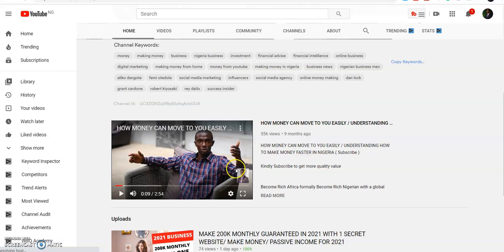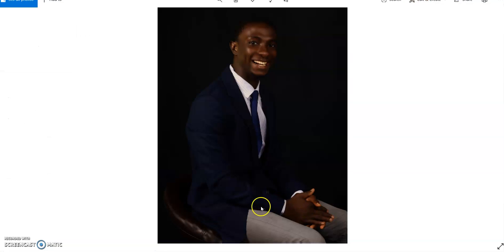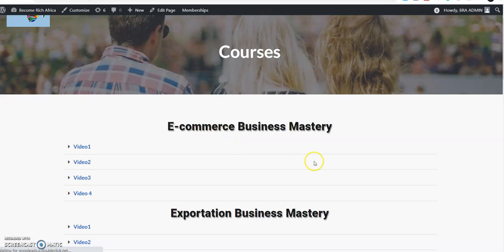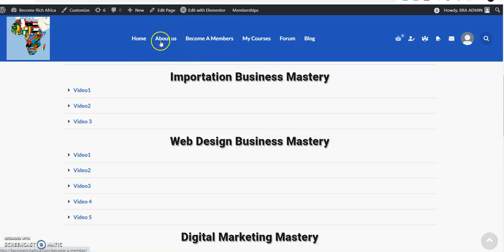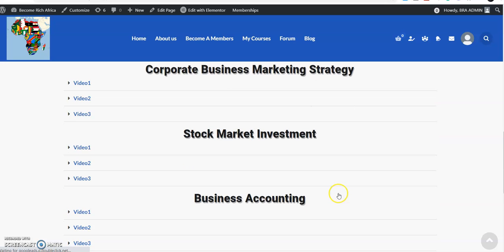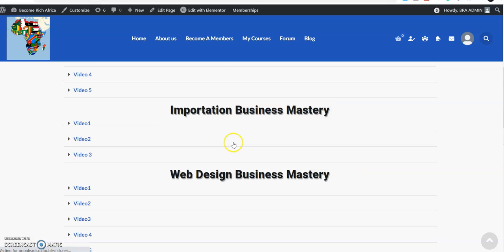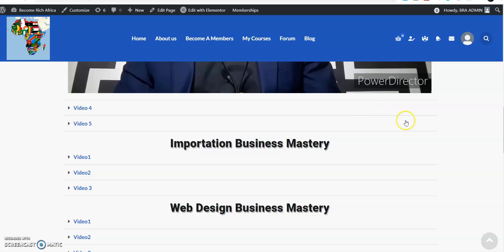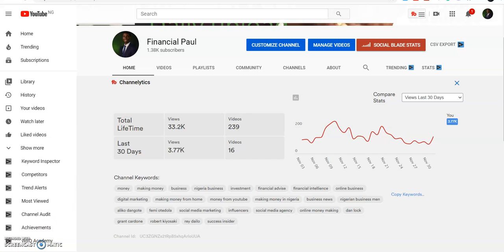7 Online Business To Start and Make Money in 2021/ How To Create Several Income Sources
7 Online Business To Start and Make Money in 2021/ How To Create Several Income Sources

Israel Paul is the Founder of Become Rich Africa

Become Rich Africa works with leaders of the enterprise, corporate individuals, co-operations, governments, churches and non-governmental organizations, youth associations, family and individuals at all stages, offering our quality financial/ business information and skill acquisition.

We work to build people to become financially independent, financially intelligent, business decision-makers, influences, millionaire, and business leaders.
We primarily exist to help people see the hidden financial freedom opportunity in Nigeria and how they can advantage of these opportunities.

CHANNEL TAGS:
channel Tags: